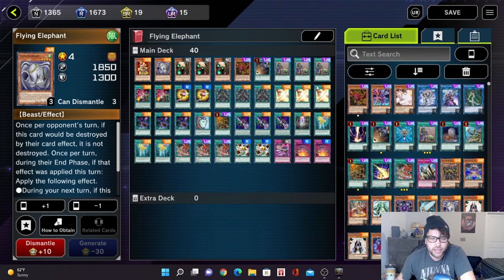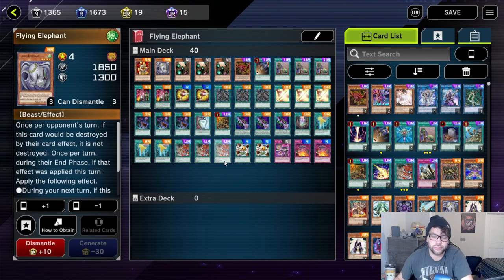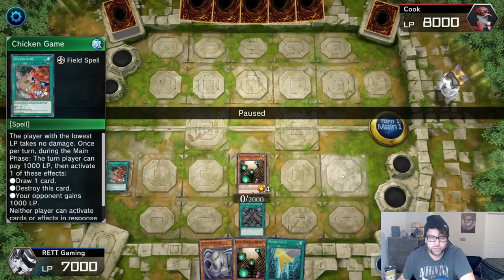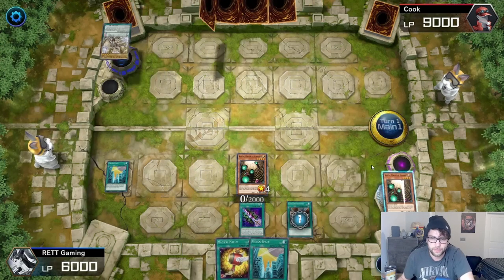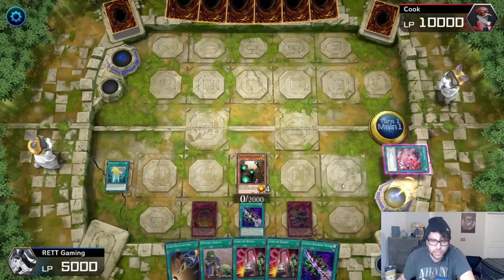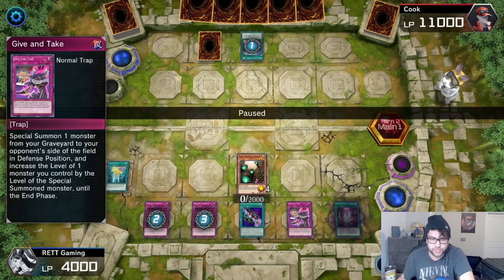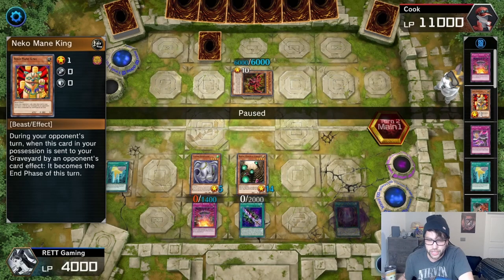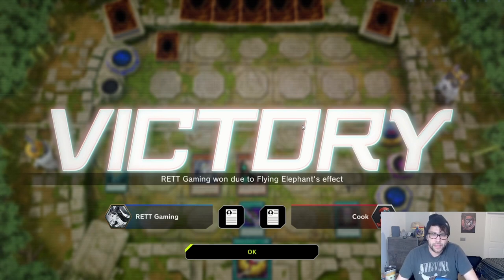THE IMPOSSIBLE WIN!! Flying Elephant OTK In Yu-Gi-Oh Master Duel!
Trying to defeat my opponent using Flying Elephant's bizarre effect in Yu-Gi-Oh Master Duel!

Decklist:
Flying Elephant x1
Neko Mane King x1
Slifer the Sky Dragon x3
Royal Magical Library x3
Card Destruction x1
Upstart Goblin x3
Card of Demise x2
Magical Mallet x2
Dark World Dealings x3
Golden Bamboo Sword x3
Into the Void x3
Pot of Duality x1
One Day of Peace x1
Cursed Bamboo Sword x3
Power of the Guardians x1
Pseudo Space x3
Chicken Game x3
Hand Destruction x2
Give and Take x1
Powerful Rebirth x2